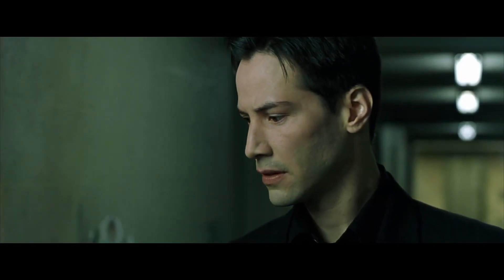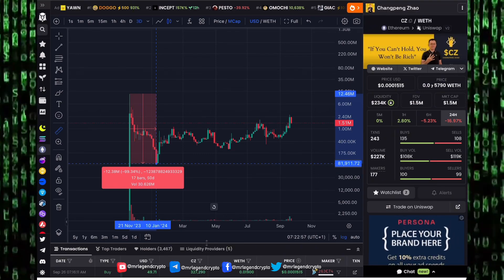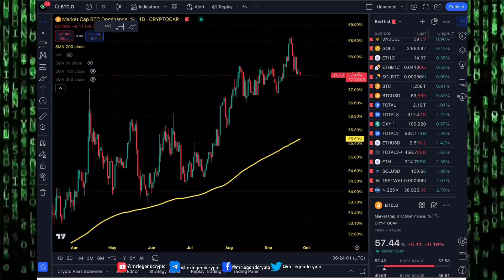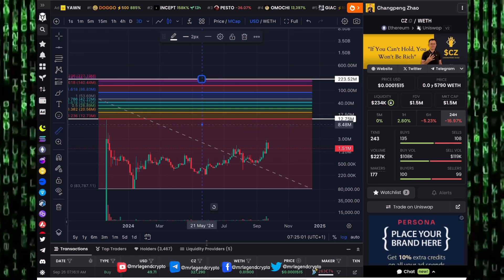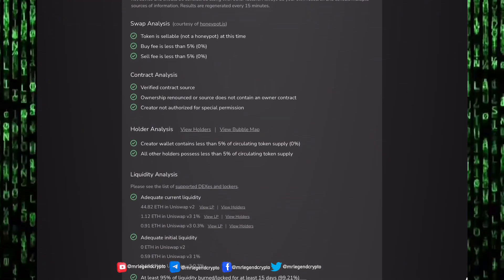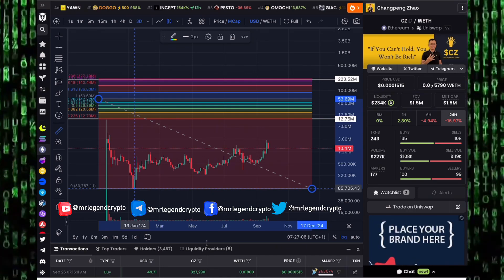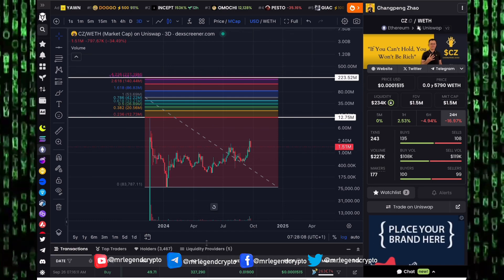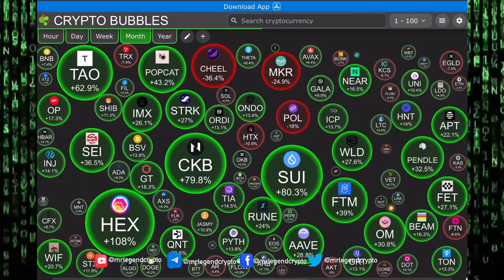Changpeng Zhao (CZ) ETH Token - How High Can We Pump? CZ Price Chart Analysis 2024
MLC